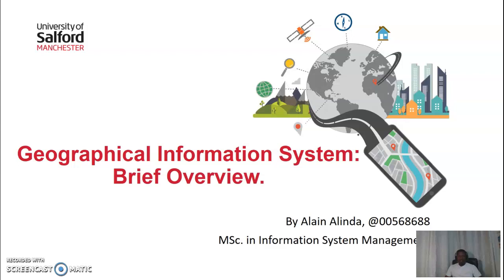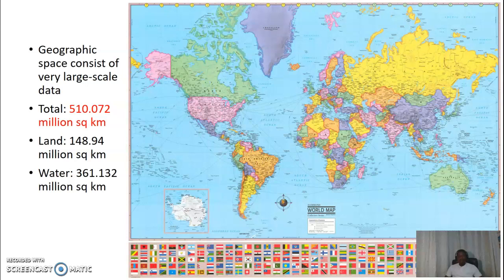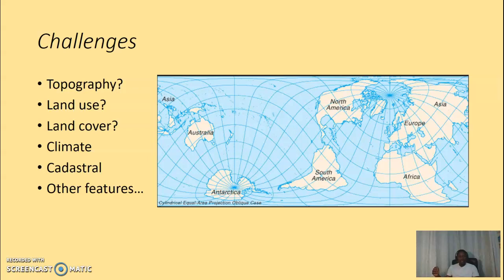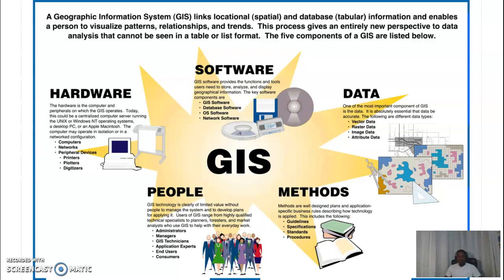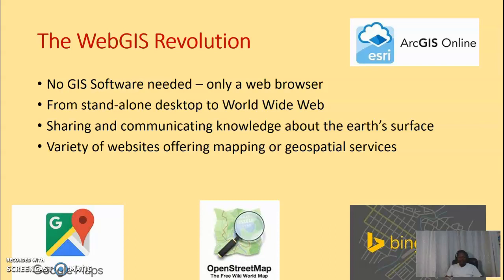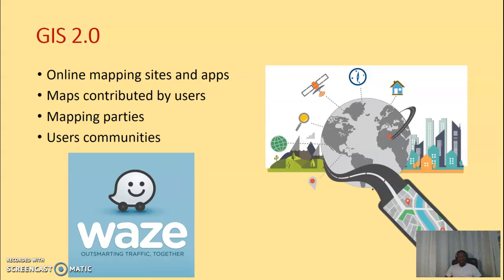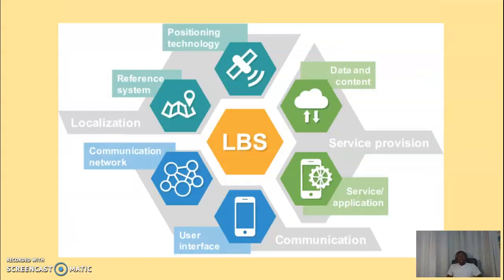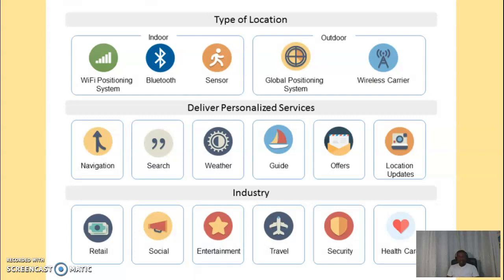Geographic Information System: Brief Overview